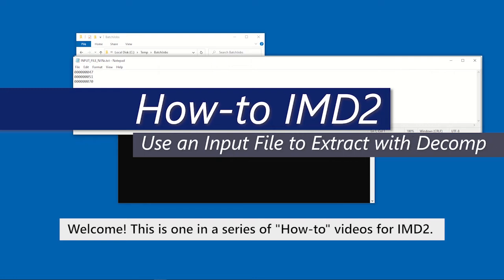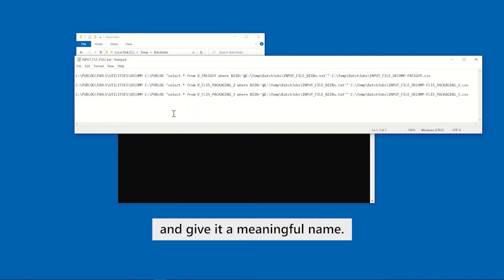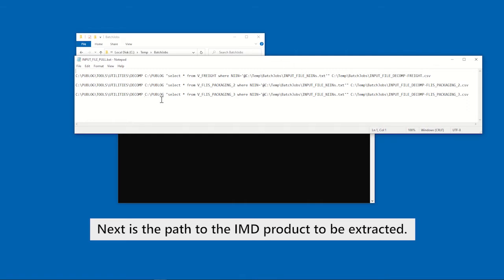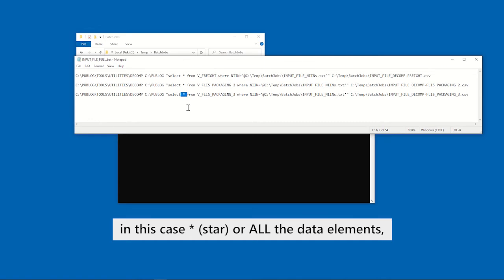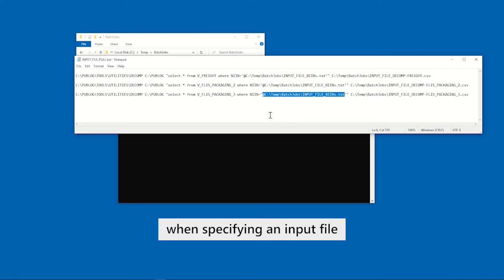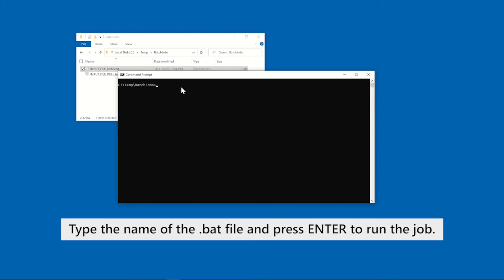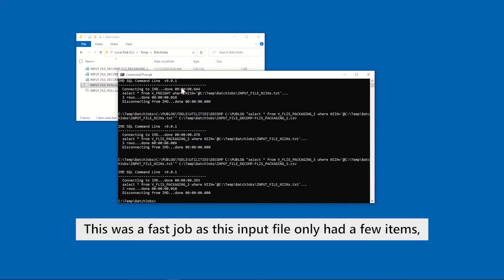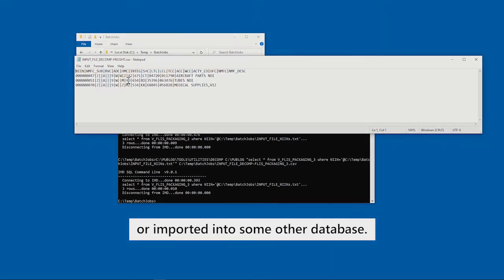IMD2 DECOMP Use an Input File to Extract with Decomp (captioned)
Learn how to extract a FULL table using the command line DECOMP tool.  Video provides step by step instructions on the DECOMP utility provided with FED LOG and PUB LOG.  DECOMP is useful in extracting data to be imported into the user’s system or application.